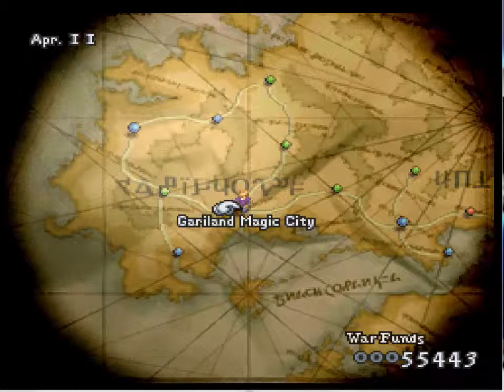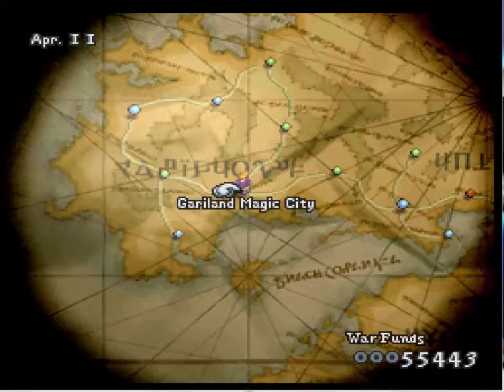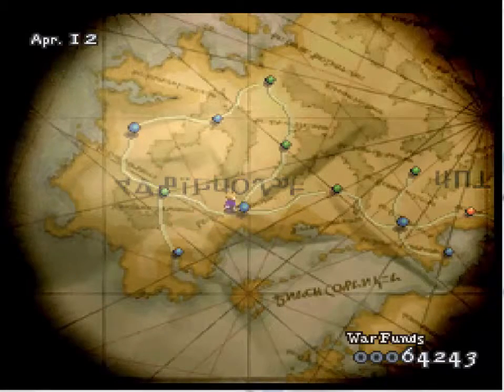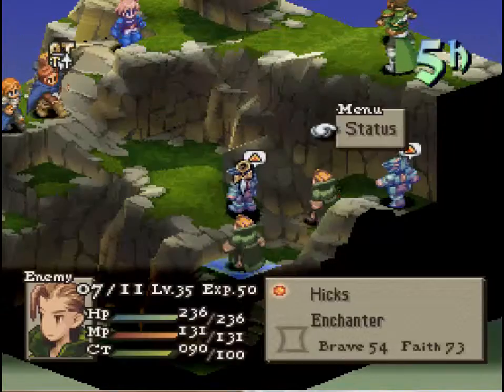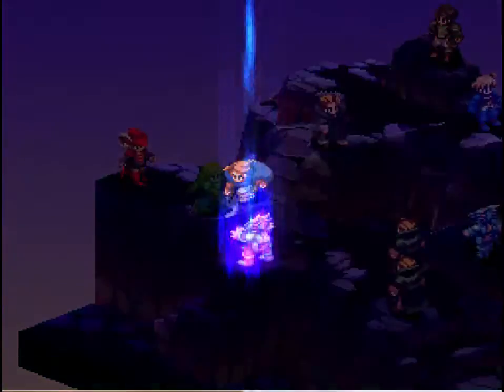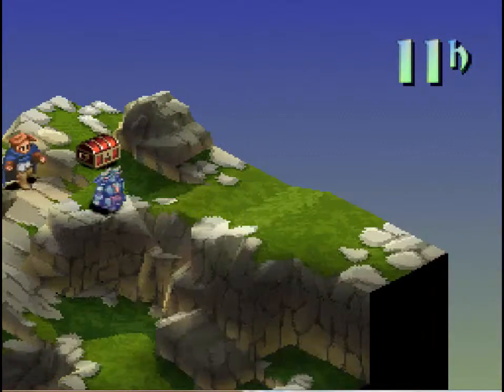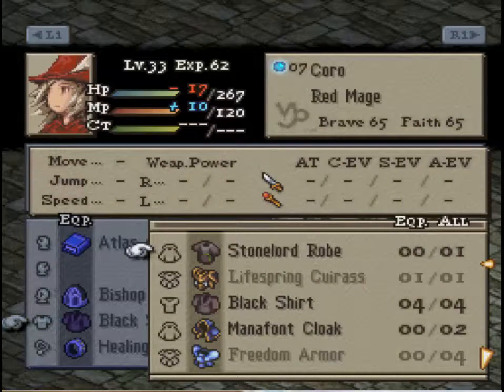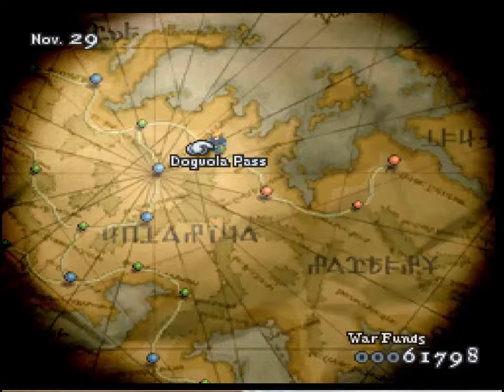Let's Play FFT: Celdia's Complete Patch 2! - 18 - Totally Radical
Sorry to keep you waiting!

A shorter video to kickstart playing once more, and to show Rad off.